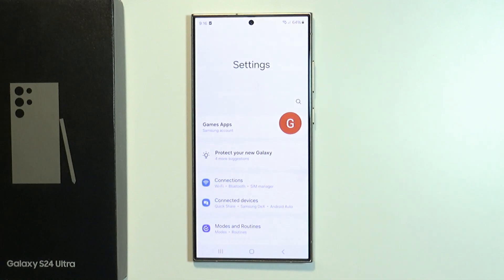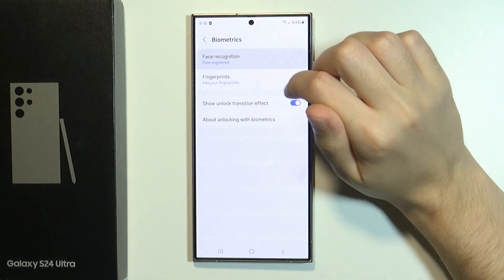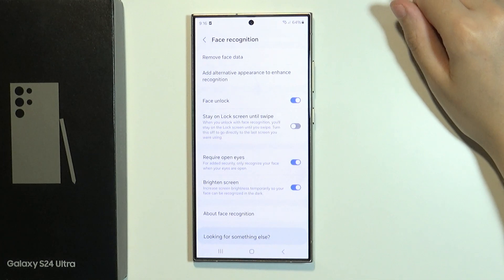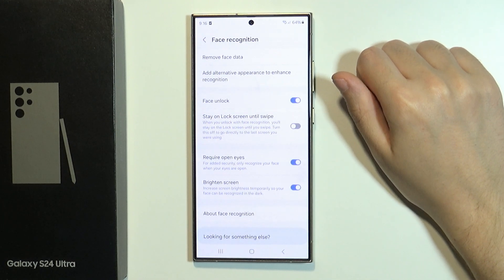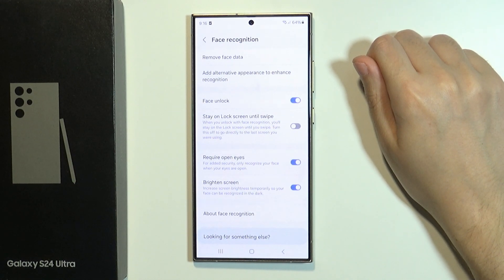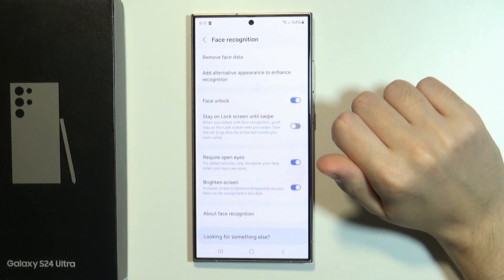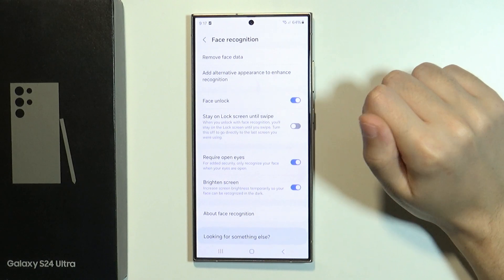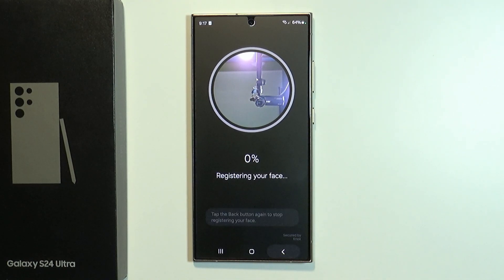How to Improve Face Recognition on Samsung Galaxy S24 Ultra - Fix Face Recognition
Learn how to enhance face recognition performance on your Samsung Galaxy S24 Ultra for improved accuracy and reliability. Discover the steps to optimize face recognition settings and troubleshoot any issues with recognition. Expert guidance awaits on accessing and adjusting the settings for face recognition on your Galaxy S24 Ultra. Explore ways to improve the accuracy of face recognition by adjusting lighting conditions and registering your face properly. Find out how to easily improve face recognition on the Galaxy S24 Ultra.

Samsung Galaxy S24 Ultra improve face recognition
How to fix face recognition on Galaxy S24 Ultra
Enhance face recognition on Samsung S24 Ultra
Galaxy S24 Ultra face recognition settings
Troubleshoot face recognition issues on Samsung Galaxy S24 Ultra